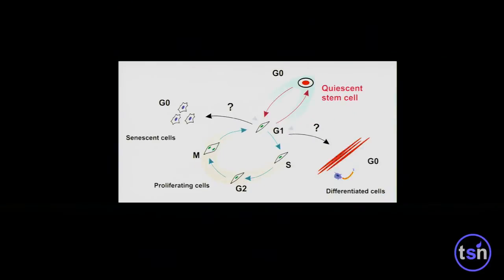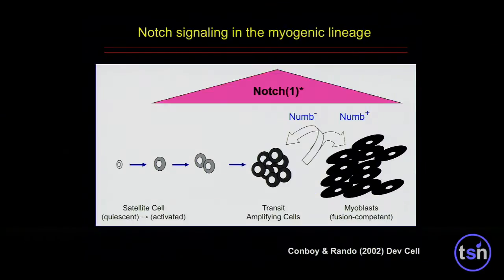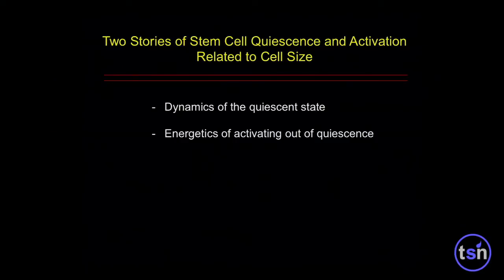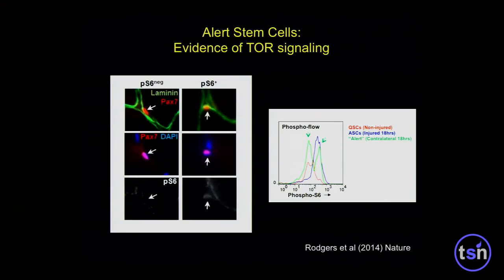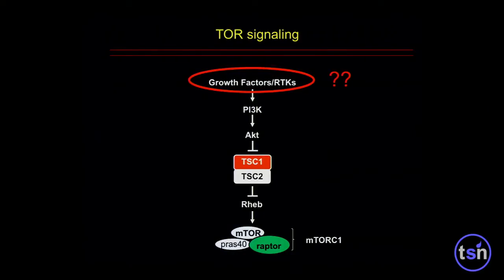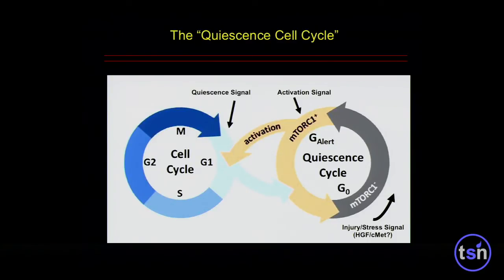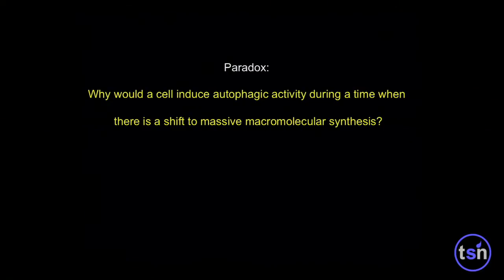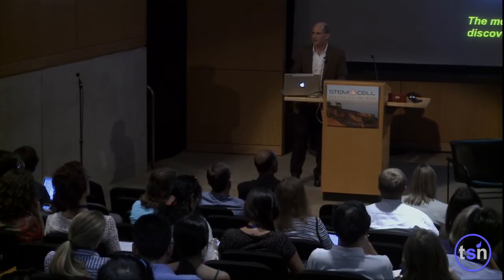Keynote: Molecular Regulation of Stem Cell Quiescence & Activation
Keynote Speaker: Thomas Rando, M.D., Ph.D., Director, Glenn Center for the Biology of Aging, Stanford University School of Medicine